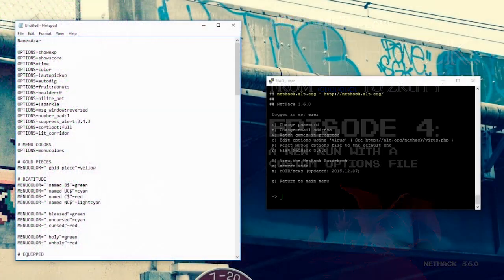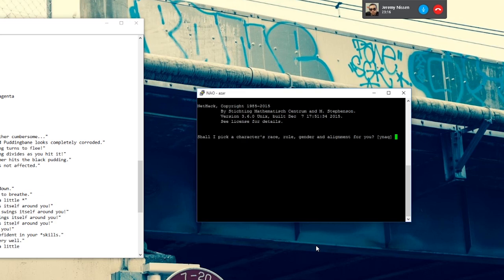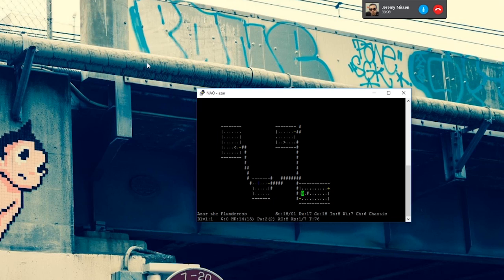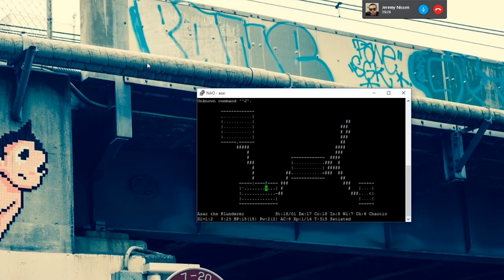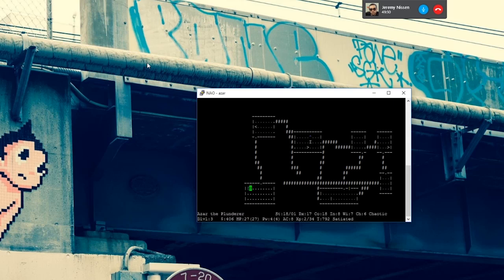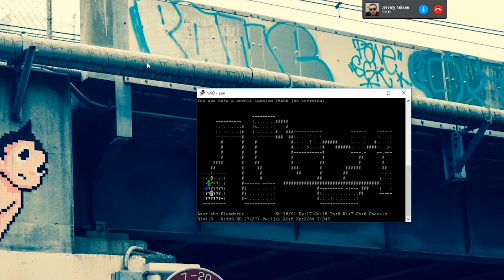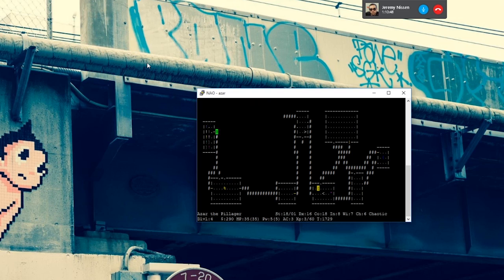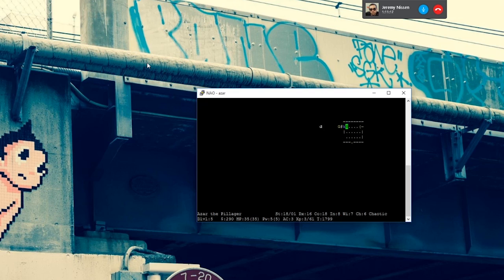NetHack from aaaa to Zruty: Ep. 4 —A new run with a custom Options file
This week, Wes and Jeremy explain what an Options file is and how to customize it. A new run begins and ends with a new discovery: Sokoban! It's an exciting ASCII cliffhanger you won't want to miss.

NetHack from aaaa to Zruty is a series aimed at teaching you the mechanics and history classic roguelike NetHack, which has been in development since 1987.